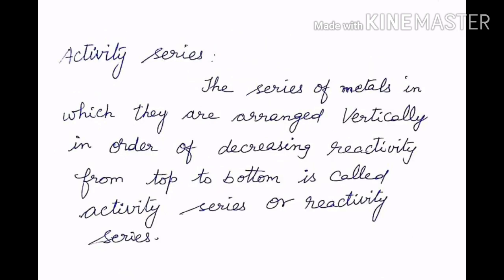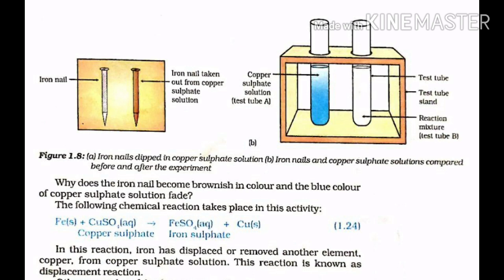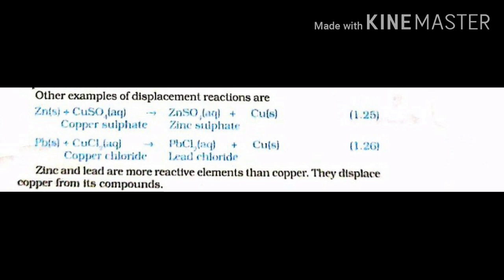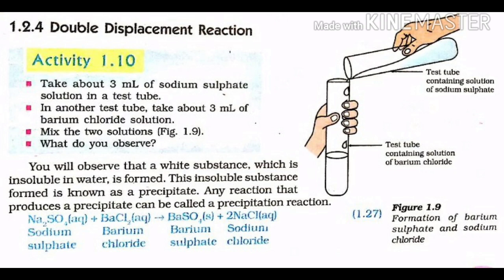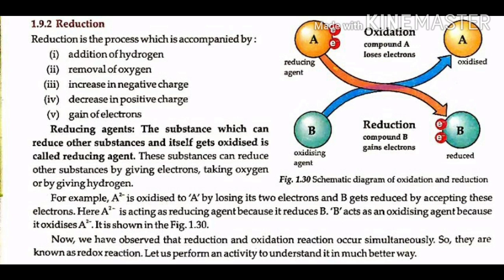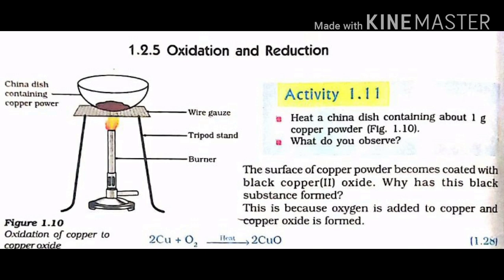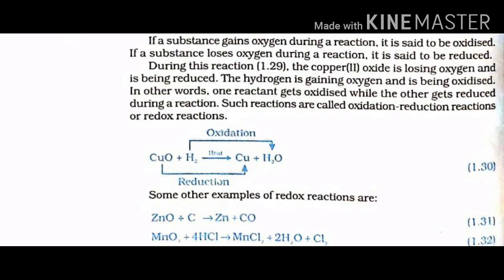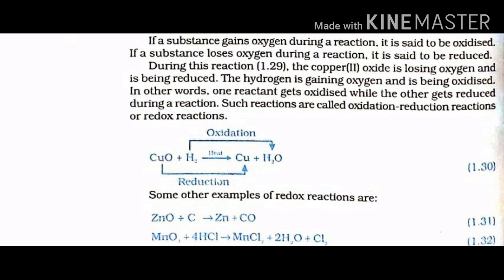SRI PARASAKTHI VIDYALAYA CBSE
10 STANDARD (Chemistry part 8)
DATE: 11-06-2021